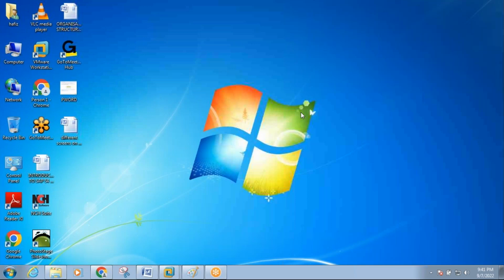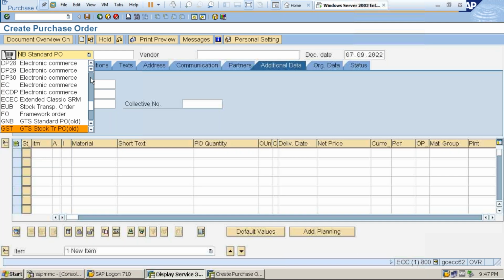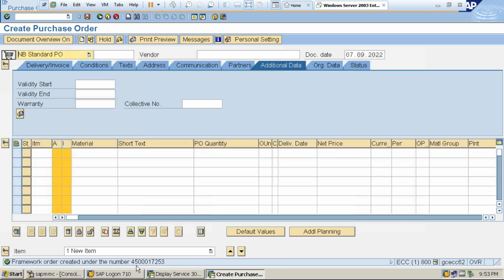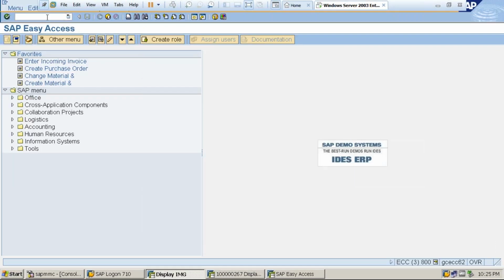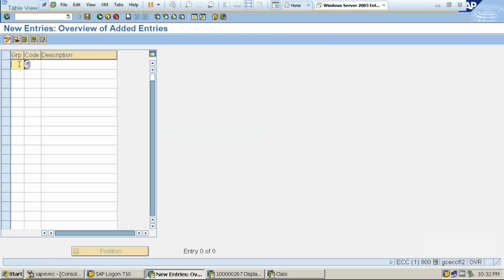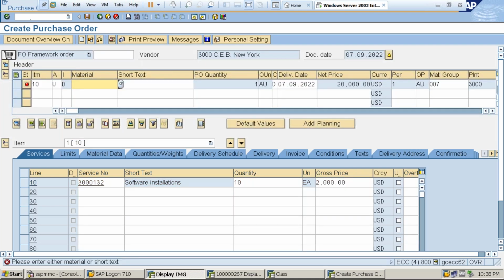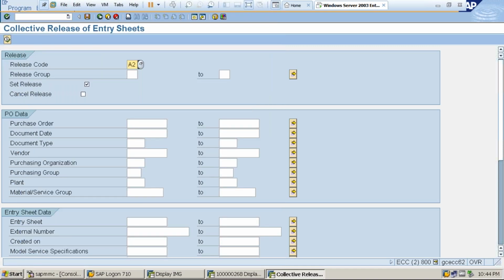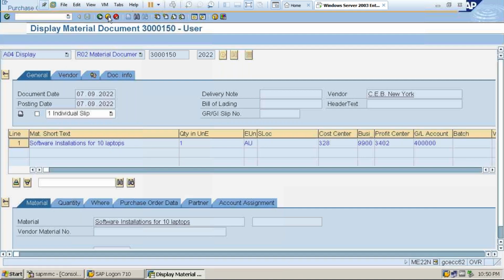SES RELEASE STRATEGY IN SAP MM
Usually in Service industries, Service Purchase Orders are created. For example, painting of walls, Hardware maintenance, Software maintenance etc. Here in SAP System, we need to maintain Service Master with AC01 Transaction and then create a Service PO with document type as FO ie Framework Order which is a standard SAP format, Selection of Item Category as D ie Service, Account Assignment Category either Unknown, Cost Center, Project etc. In Service Tab of PO item, insert the Service No, Quantity and Price and then save the Service PO. Here we wont create any Goods Receipt with MIGO transaction but will create an SES ie Service Entry Sheet with ML81N Transaction and then release the SES with ML85 transaction. I have mentioned the configuration steps in detail along with a testing scenario. Hope this will help my students and colleagues in configuring SES Release Strategy.

Regards,

Abdul,
SAP MM Certified Consultant,